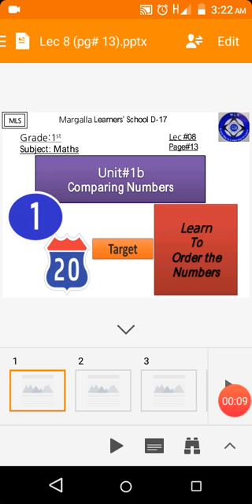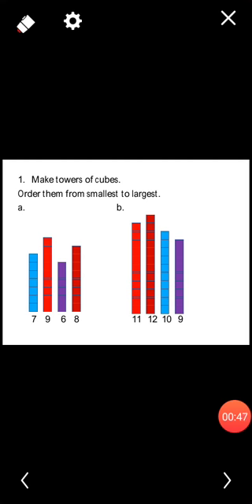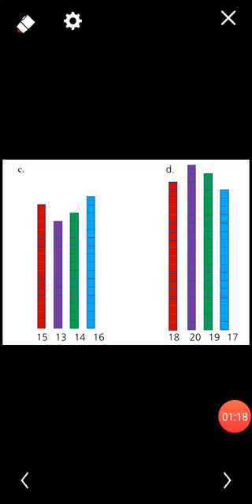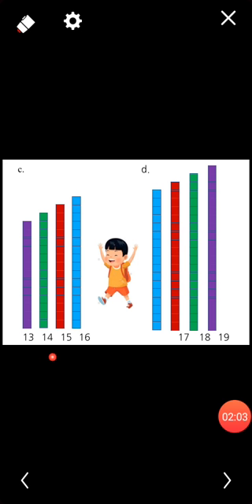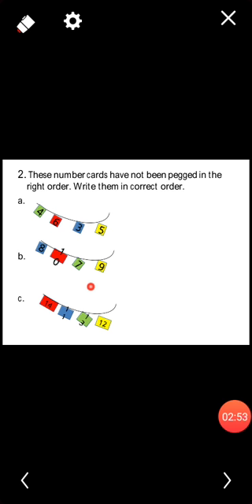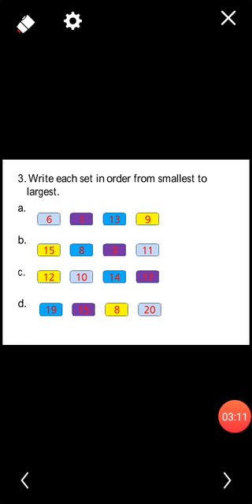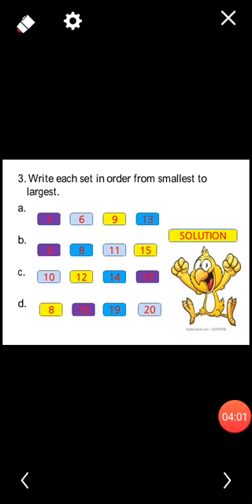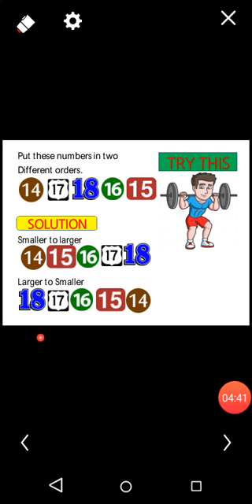Maths Hodder Grade 1 Lecture 8